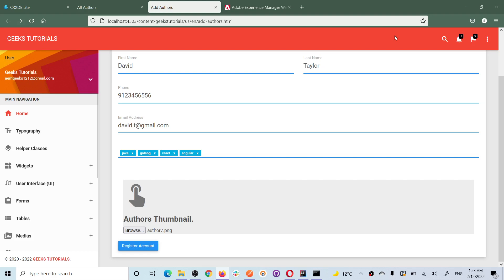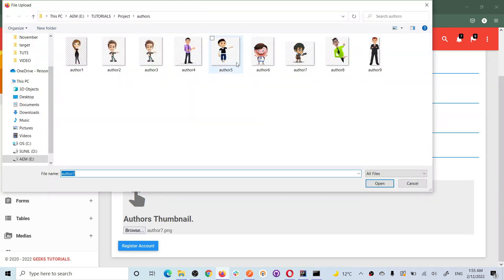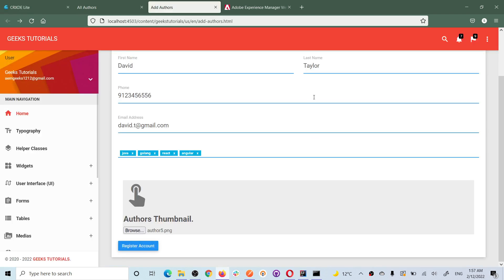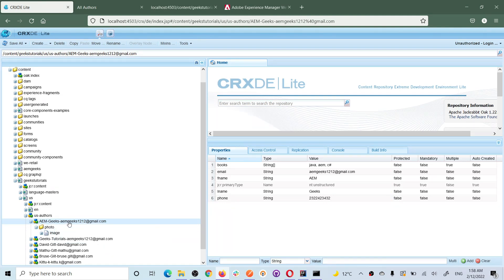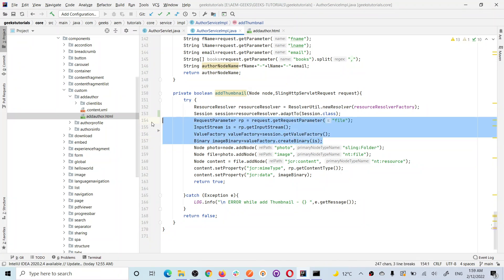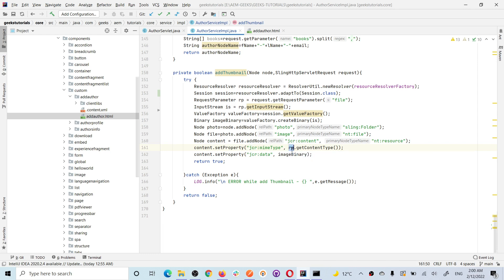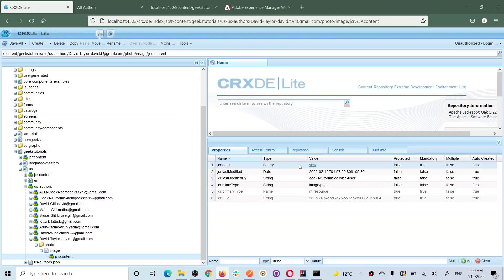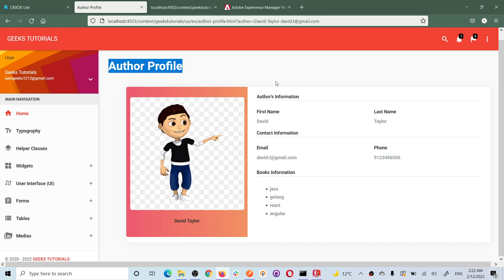Tut #6 | Component to upload and save image in aem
1. How to use Html form file field to upload image from local computer.
2. How to save image in aem repository.
3. Demo and code explanation.